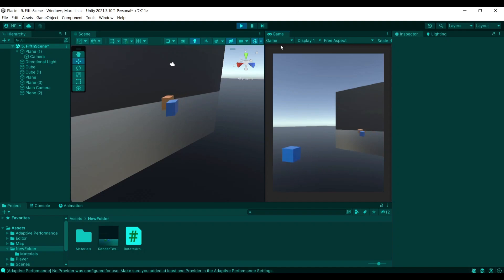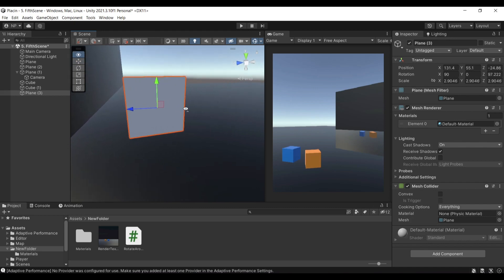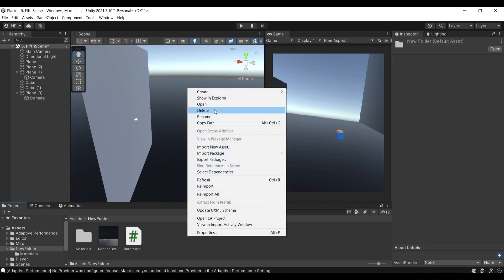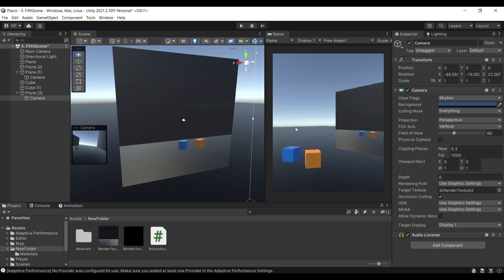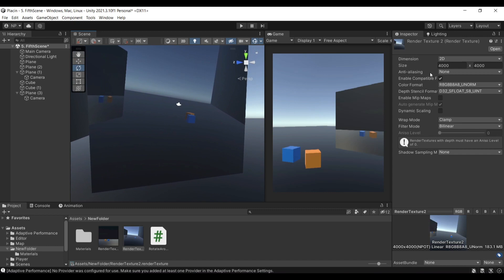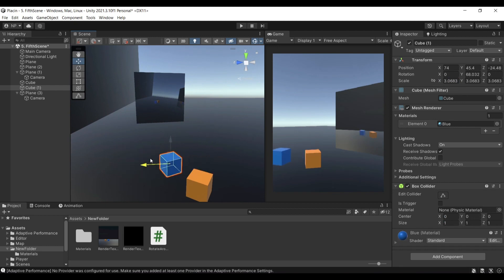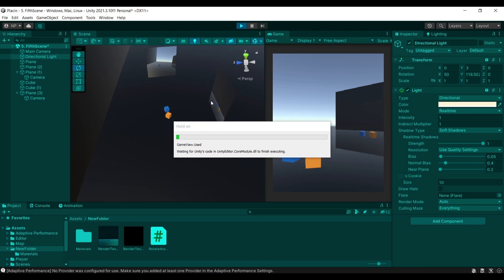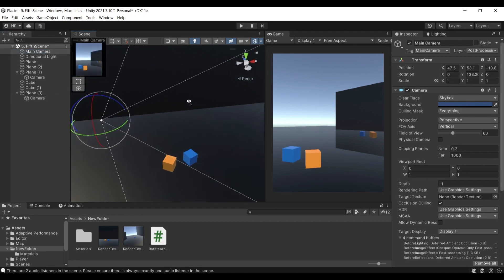Unity - How to make a mirror in Unity [2023 UPDATED]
Learn how to create high-quality mirror effects in Unity within 5 minutes
The technique can be applied to any reflection effect, as well as security cameras, etc.

If you want to learn how to make games like a professional, check out our courses below.